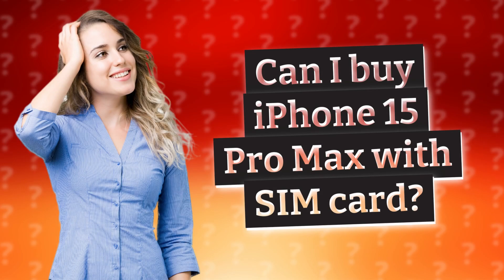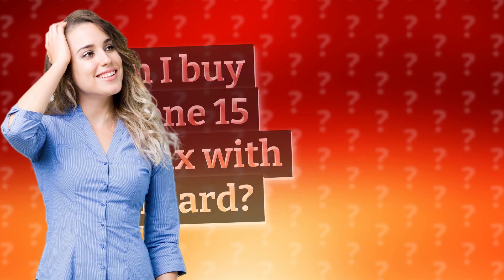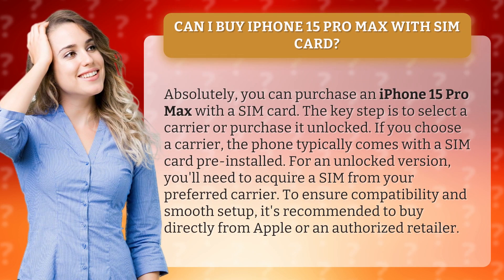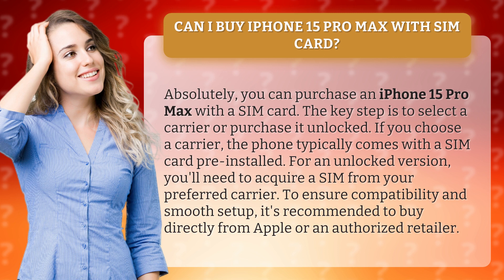Can I buy iPhone 15 Pro Max with SIM card?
Buying iPhone 15 Pro Max with SIM Card • Buy iPhone 15 Pro Max with SIM Card • Discover how to purchase the iPhone 15 Pro Max with a SIM card and the best options for a smooth setup.